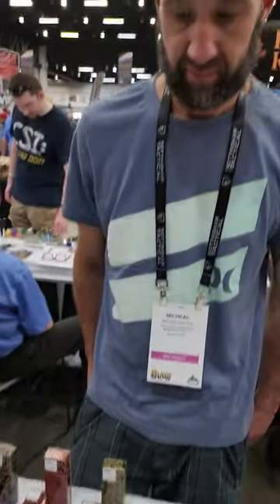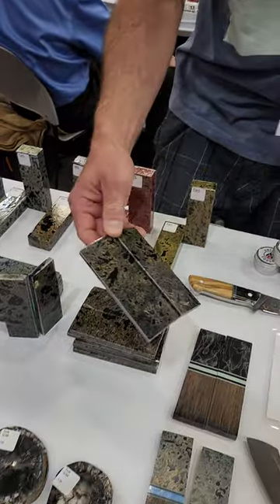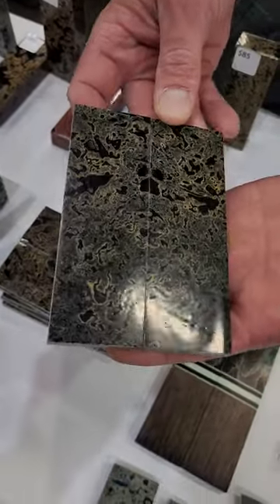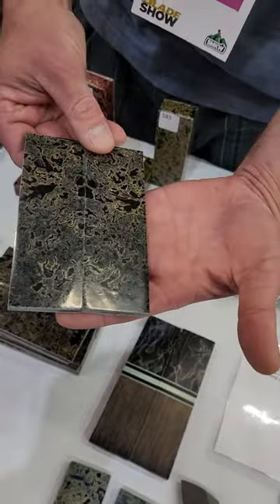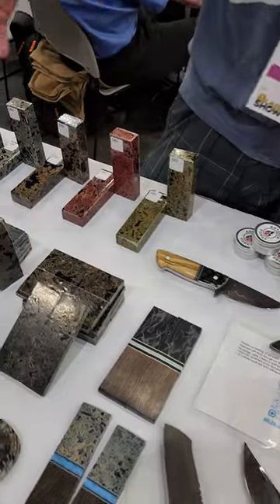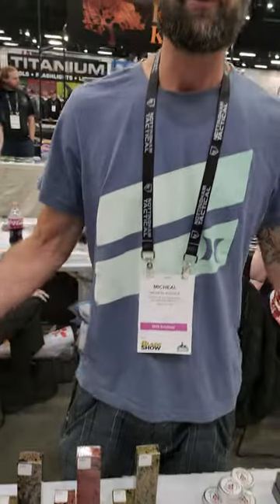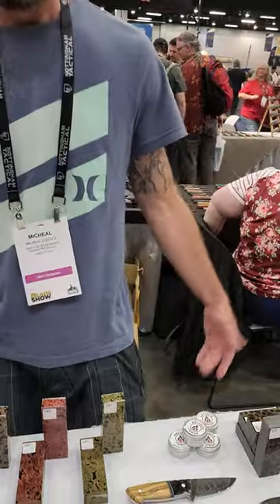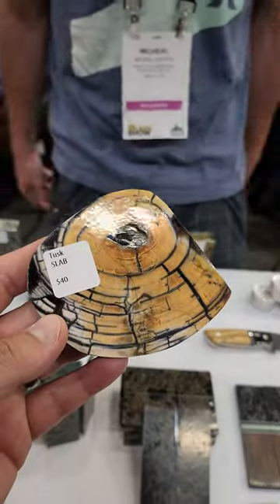Volcanic Ashe Knife?? (this material is beautiful and no one is using it! )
Why knife companies are not using these materials more on folders is beyond me..